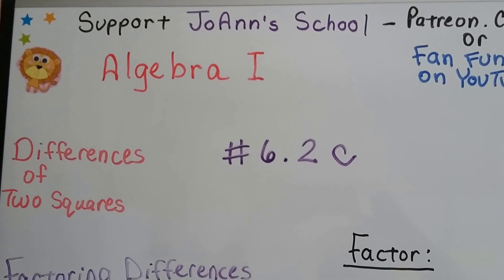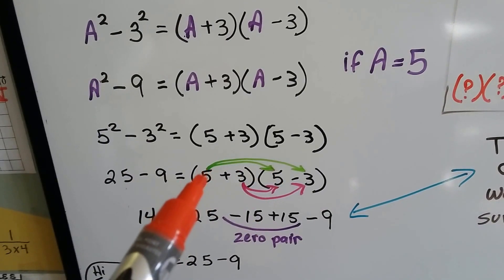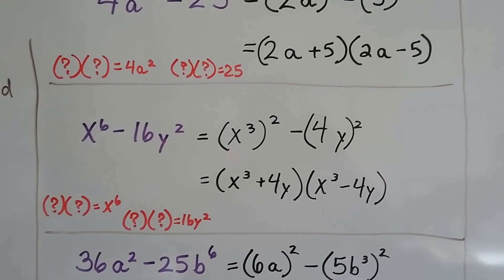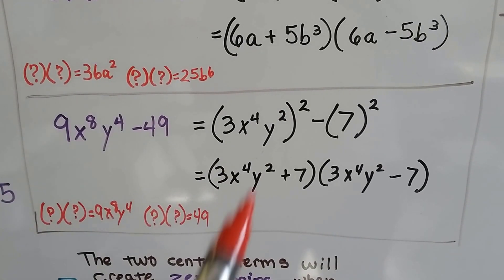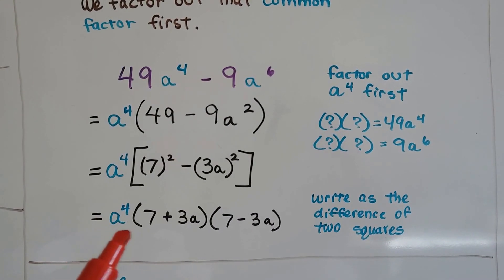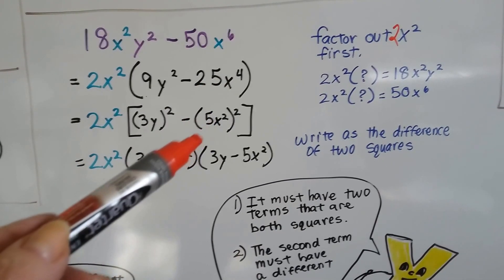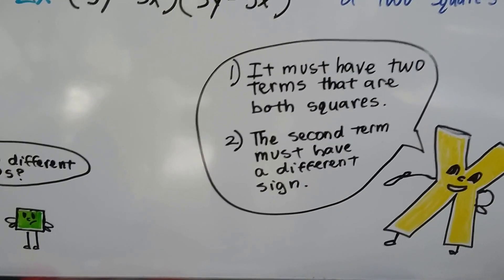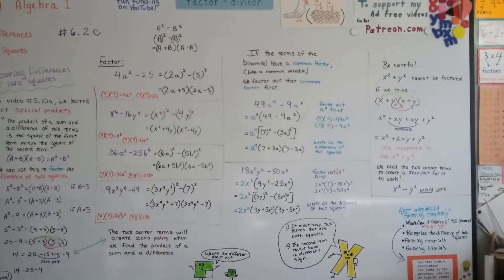Algebra I #6.2c, Factoring the Difference of Two Squares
How to factor the difference of two squares. How to recognize if a binomial can be factored as the difference of two squares.  #6.2c